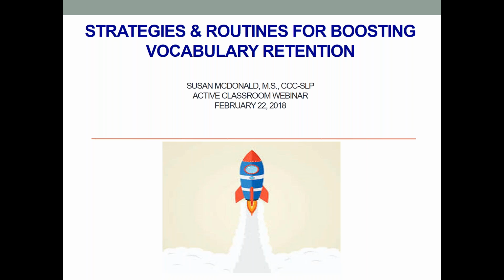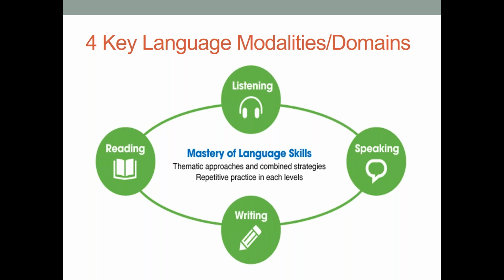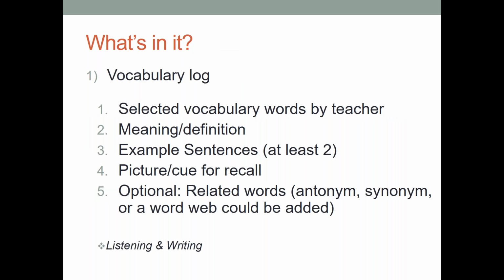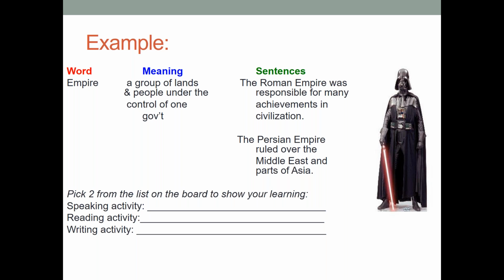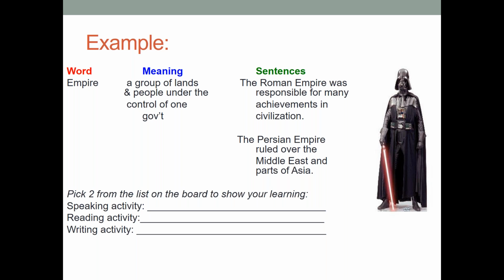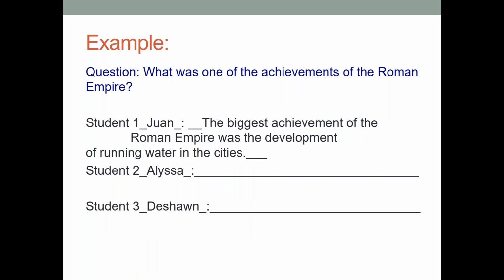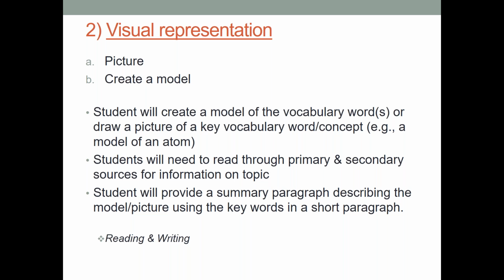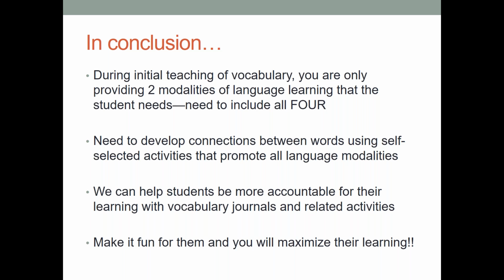Build Vocabulary with Retention Boosting Activities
Knowing the definition of a word is not the same as being able to use it correctly in a sentence or understanding the text in which it appears. Vocabulary is one of the biggest stumbling blocks secondary students face in standardized tests. Learn some simple strategies that will help students connect to content vocabulary.